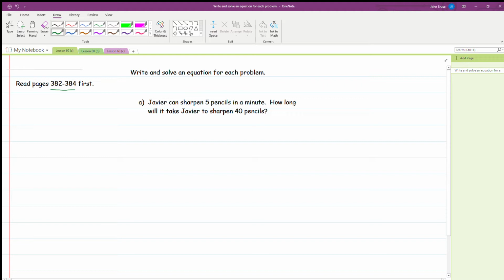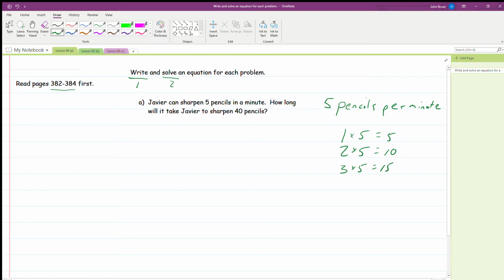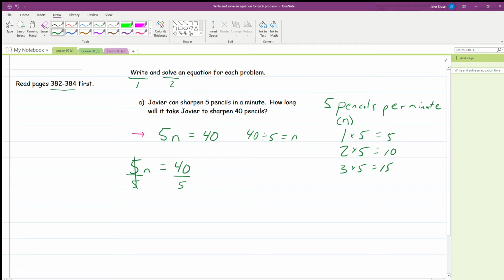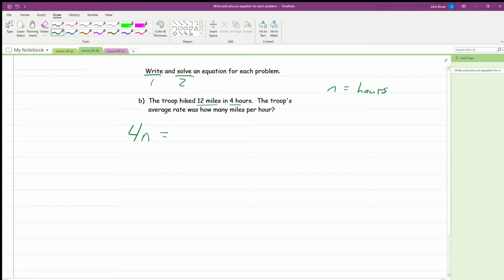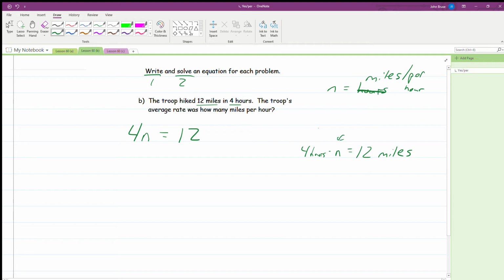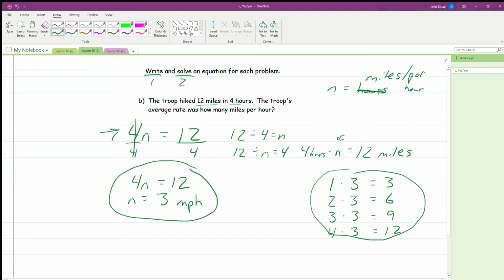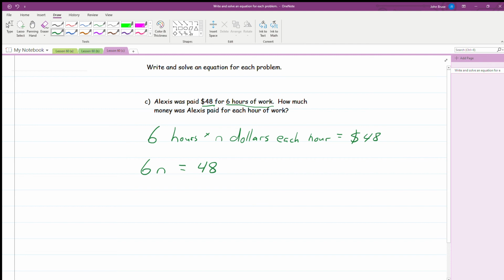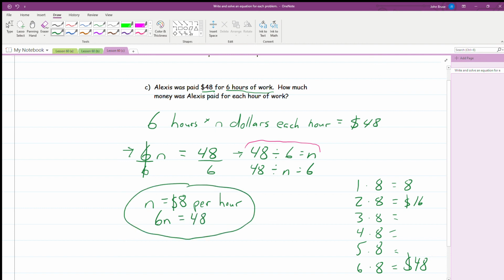Saxon Math 60 Lesson Practice